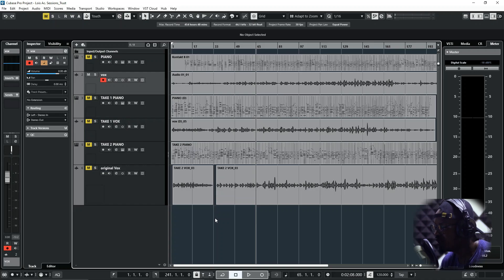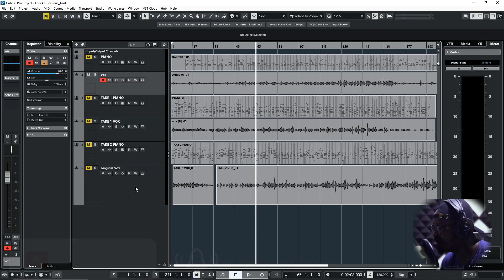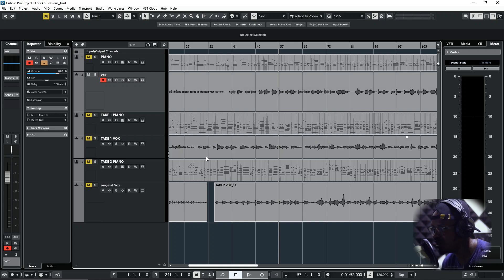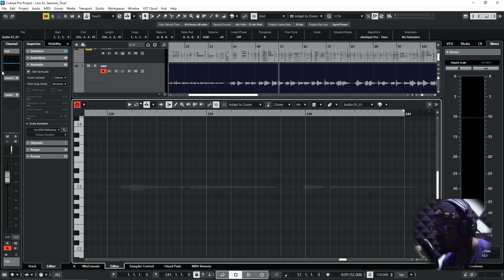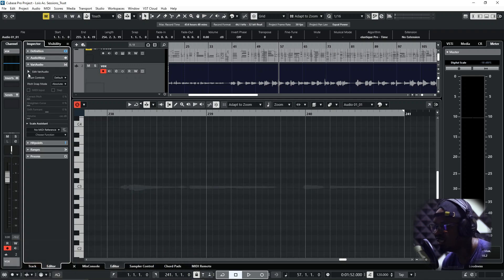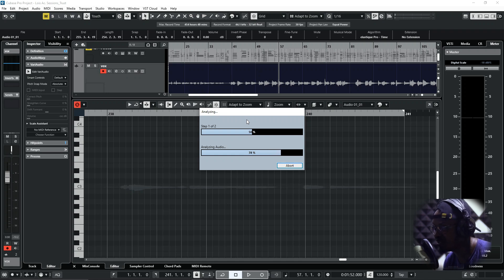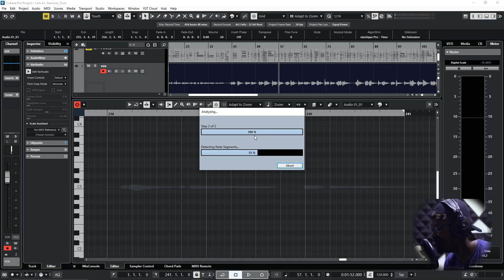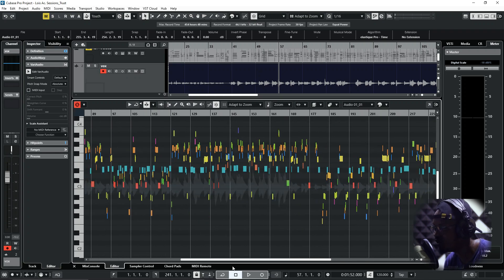How to make VOCAL PITCH Correction Real & Fast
"Learn how to take your vocals to the next level with this in-depth guide on pitch correction using VariAudio in Cubase!
Whether you’re a beginner or an intermediate music producer, this tutorial will walk you through the essentials of improving vocal quality and achieving a professional sound.